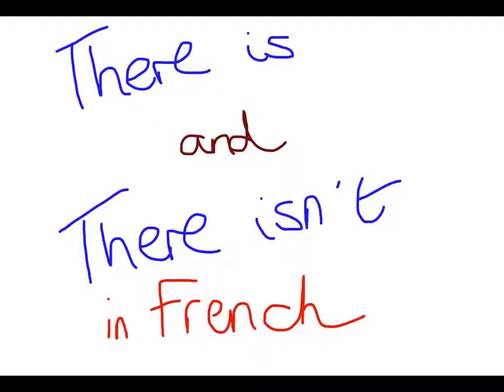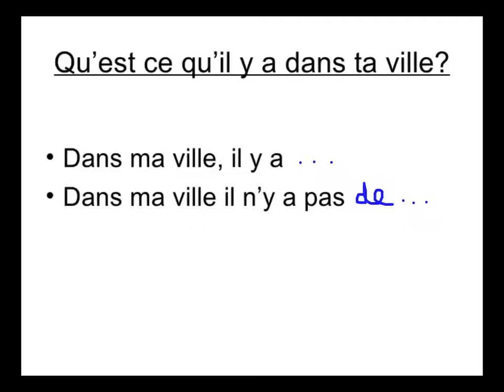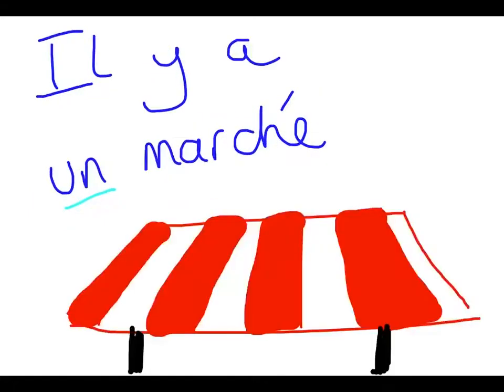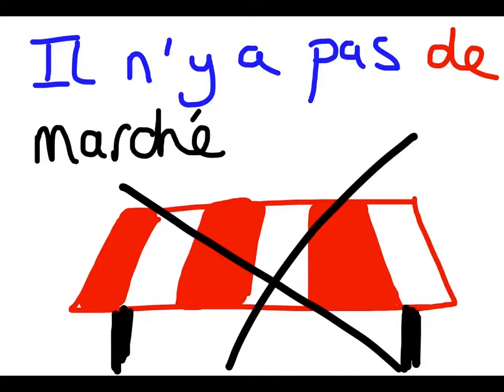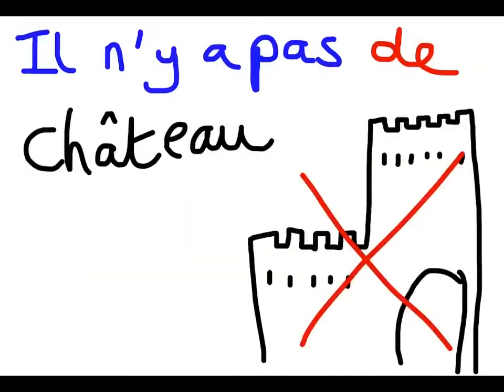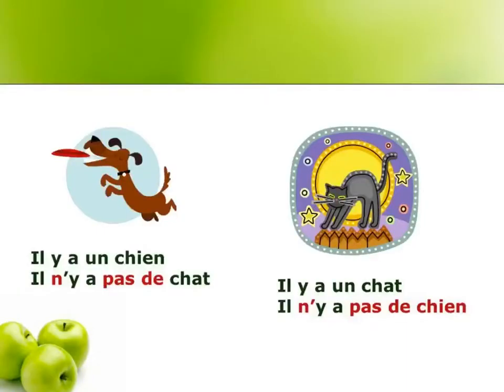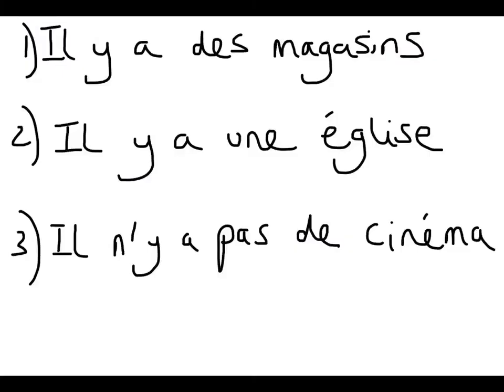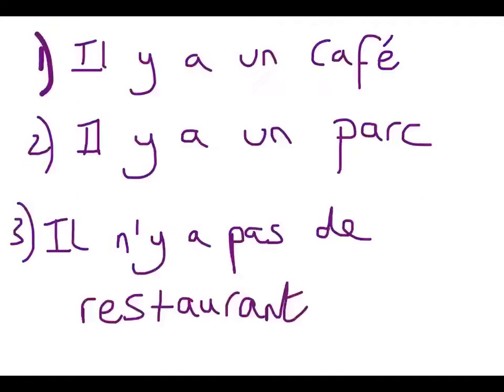There is and there isn't in French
How to use il y a and il n'y a pas